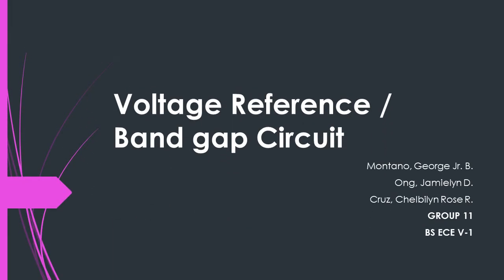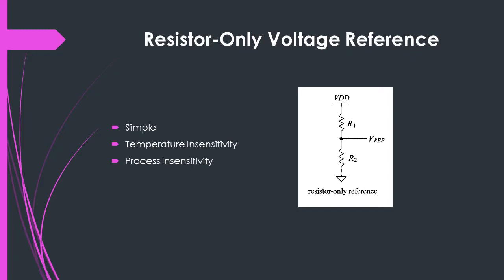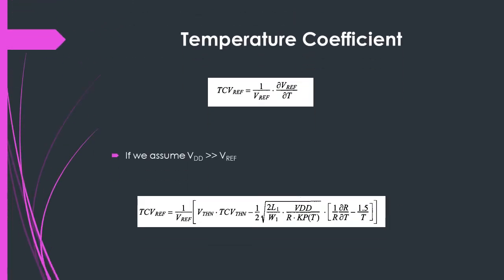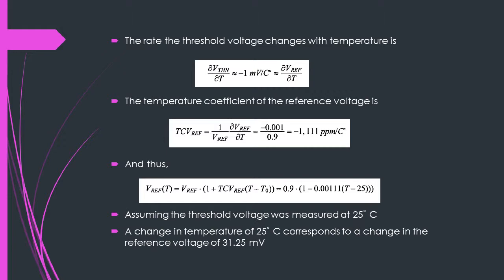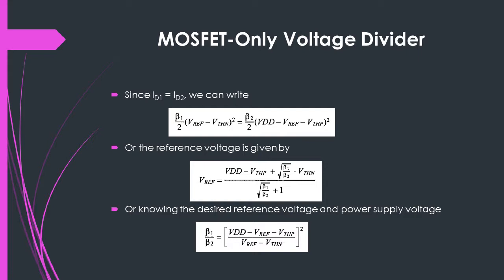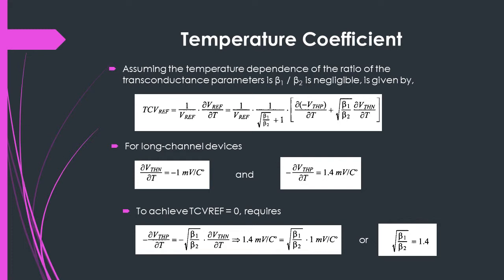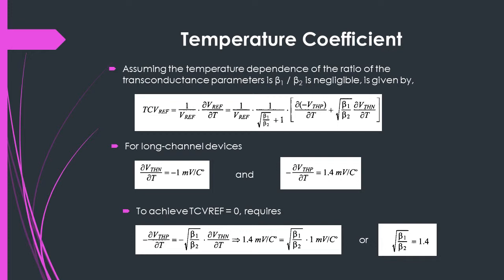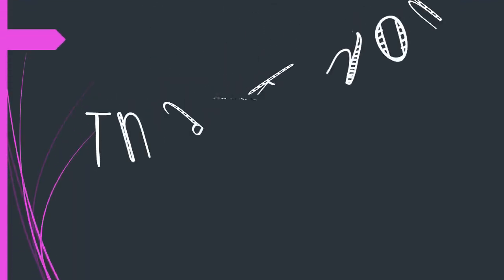BSECE5-1 GROUP11 TOPIC1 (VOLTAGE REFERENCE / BAND GAP CIRCUIT)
VOLTAGE REFERENCE / BAND GAP CIRCUIT
MONTANO, GEORGE JR. B.
ONG, JAMIELYN D.
CRUZ, CHELBILYN ROSE R.
BS ECE 5-1
GROUP 11